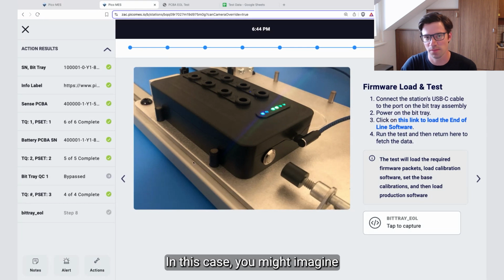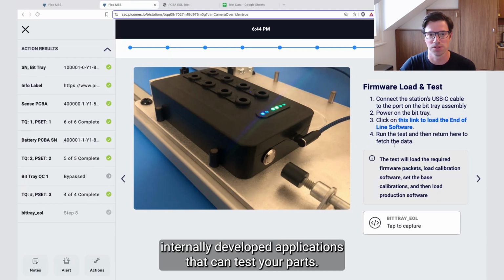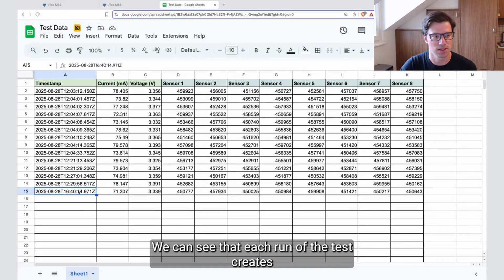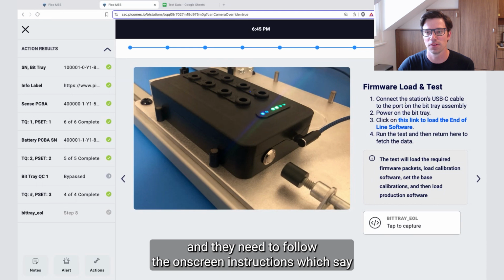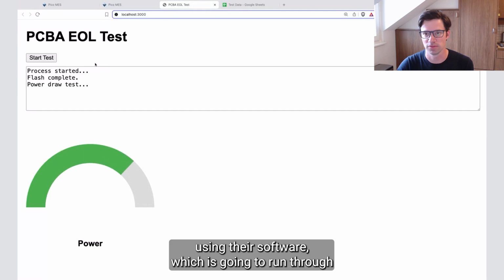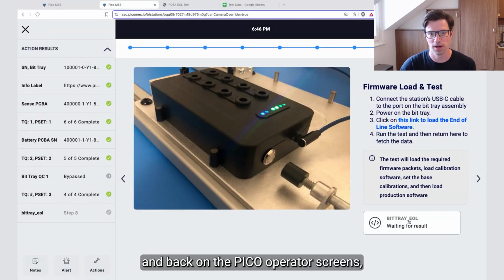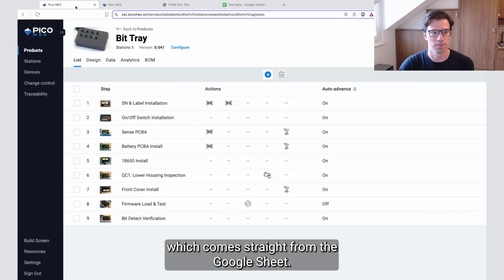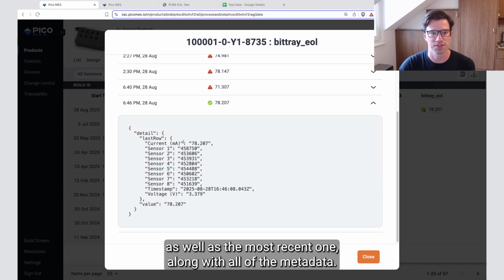Demo: Google Sheets Integration with MES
For factories running custom software applications collecting data in a Google Sheet, PICO's Google Sheet integration fetches data from your spreadsheet and returns it to the build data table for full part traceability. This sequence happens automatically once triggered by the operator, so no data point gets left out.

PICO makes it easy to parse, extract, and validate data collected from all of your shop floor tools and equipment, so you have an accurate, comprehensive, and fully traceable build record for every part.

This is just one of 200+ tools and devices in PICO’s Device Integration library, helping manufacturers connect shop floor tools, automate error-proofing, and centralize quality data in one place.

Why Manufacturers Choose Pico MES for Data Automation:
✅ Free device and tool integrations e.g. Google Sheets integration — no extra development cost for customers
✅ Automatic data parsing into your build records
✅ Error-proofing with IoT factory tools
✅ Complete traceability for every part

➡️ Don't see your device in our Device Library? Suggest an integration